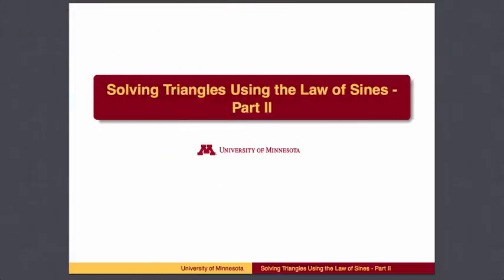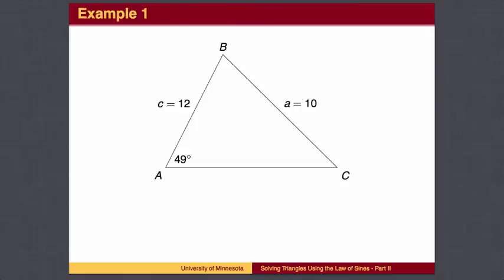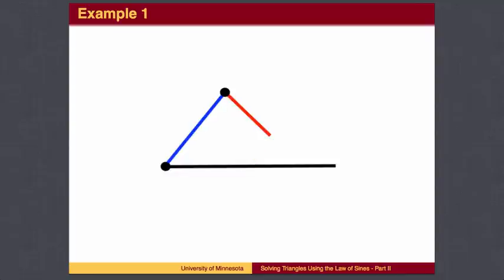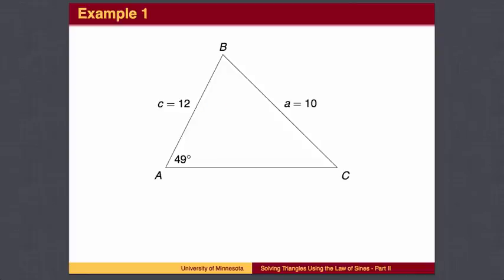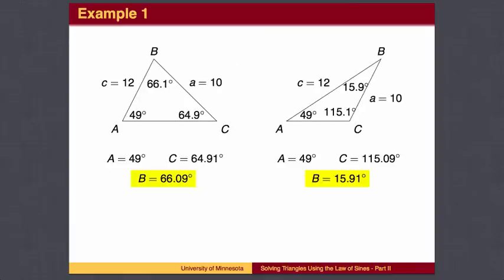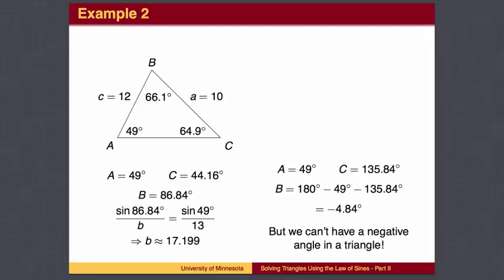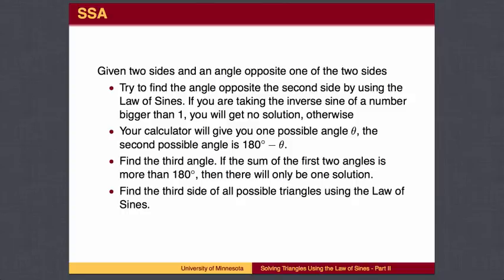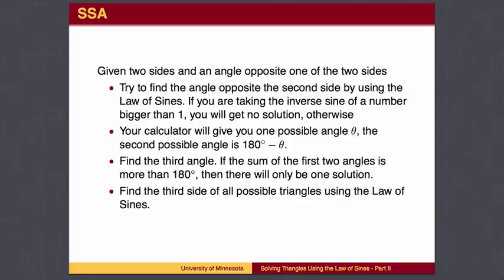24 - Solving Triangles using the Law of Sines part 2